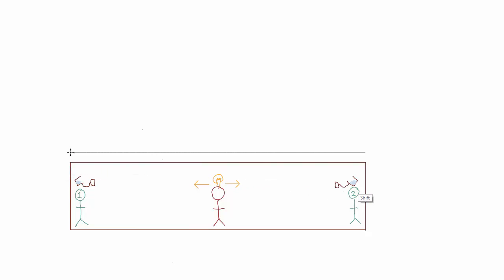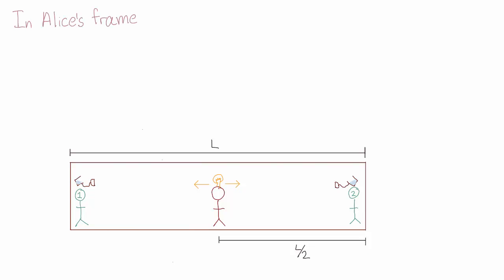Water buckets | Special Relativity | meriSTEM